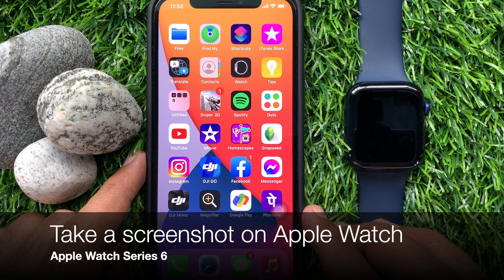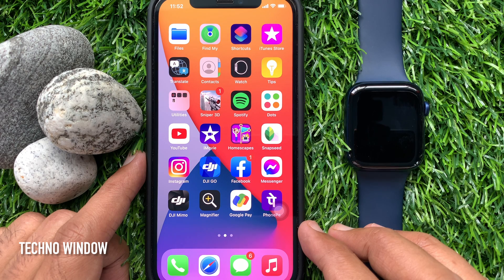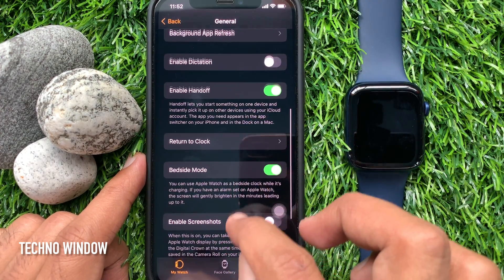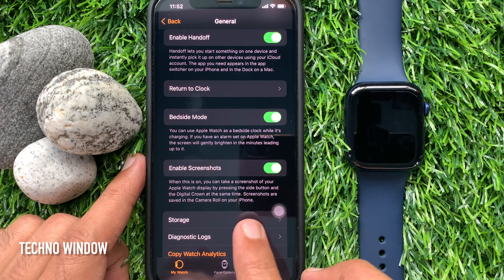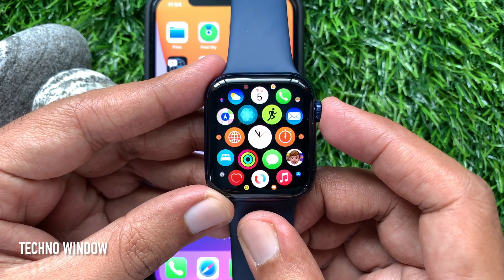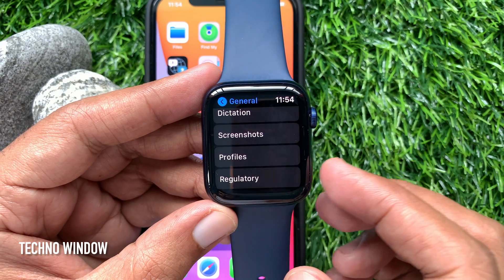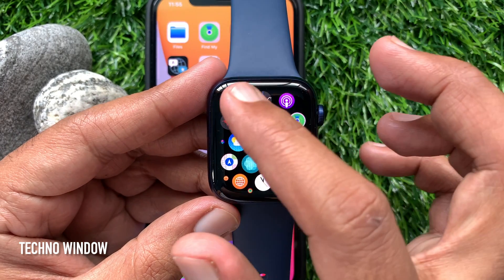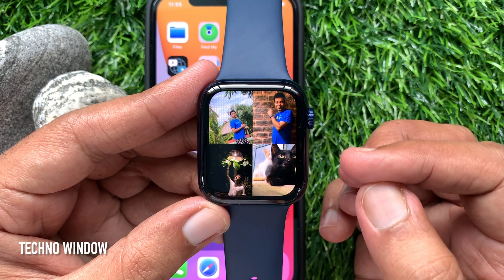How to Take a Screenshot on Apple Watch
How to Take a Screenshot on Apple Watch Series 6.